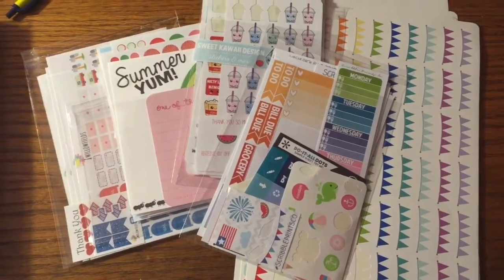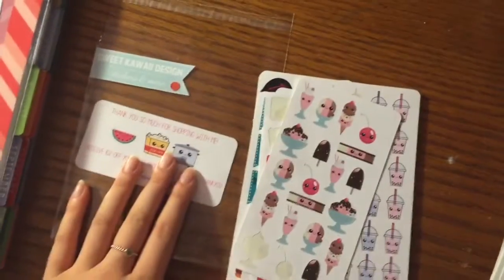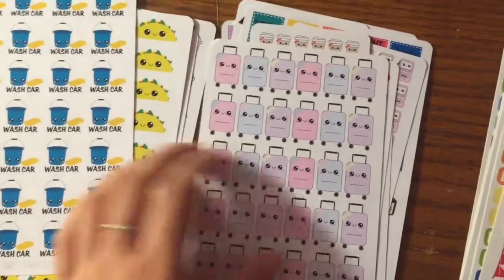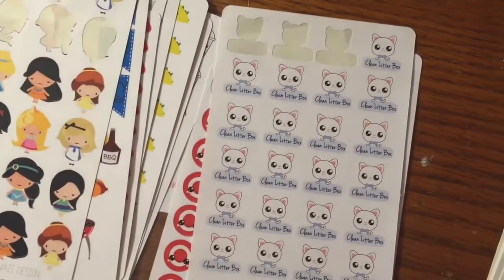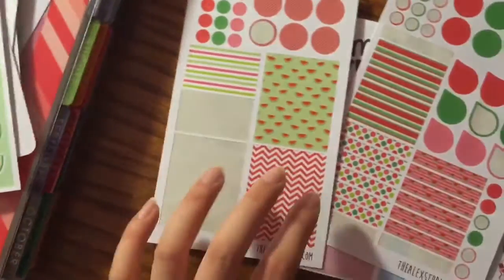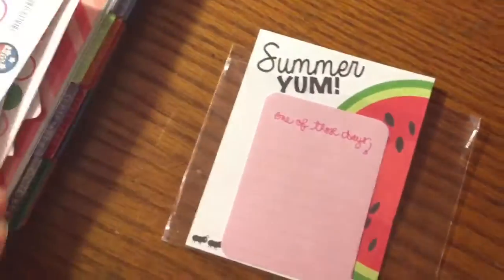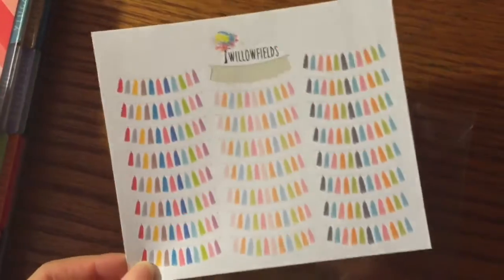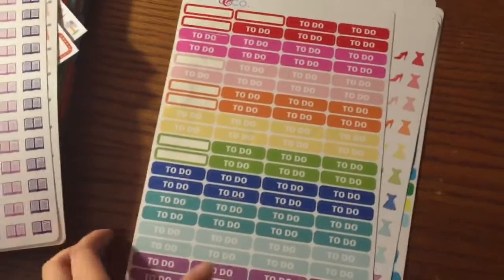Etsy Sticker Haul [Scribble Prints Co, Alex Studio, Libbie & Co]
So excited to share my sticker haul!

More coming soon as my sticker obsession continues to grow ~

Etsy Shops Mentioned:

Alex Studio
Willowfields
Libbie & Co

Planner: EC life planner!